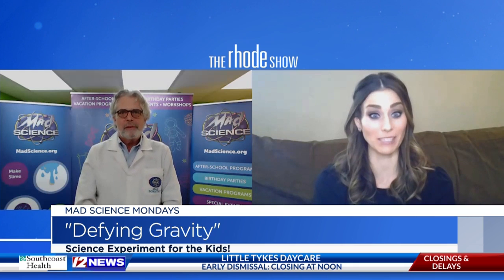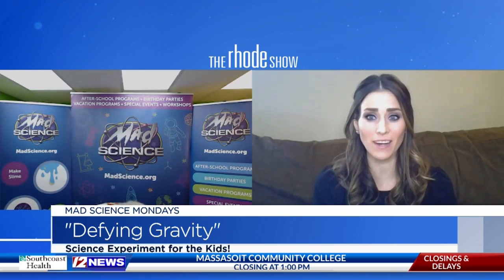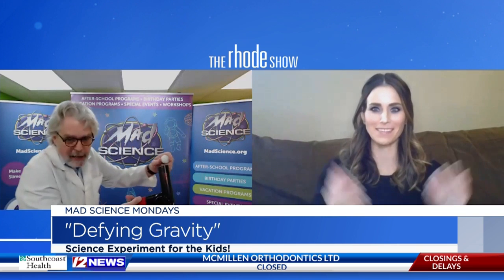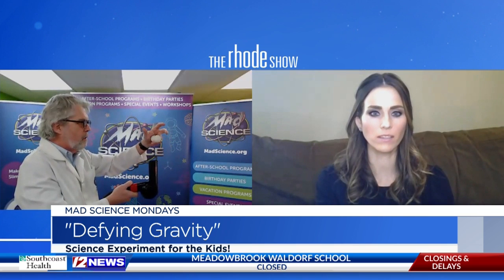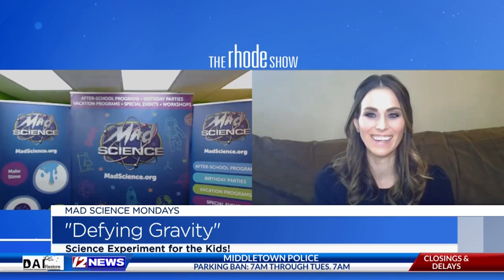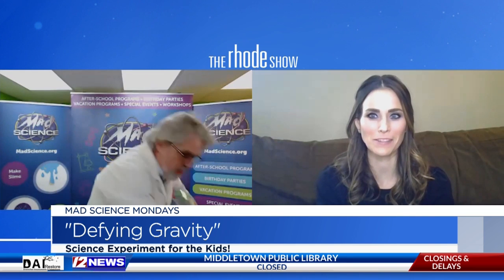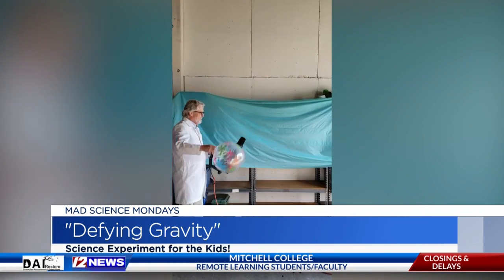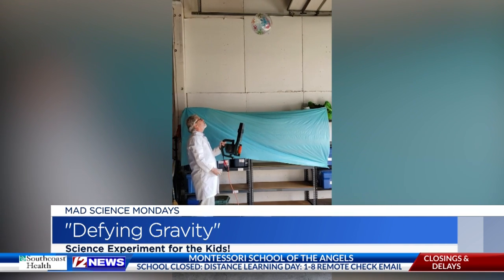Defy Gravity with Mad Science!